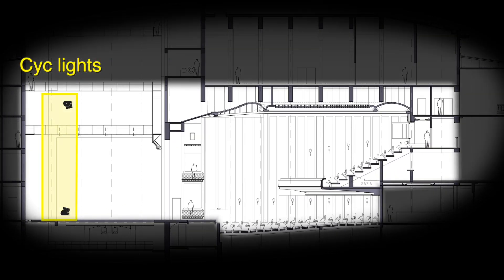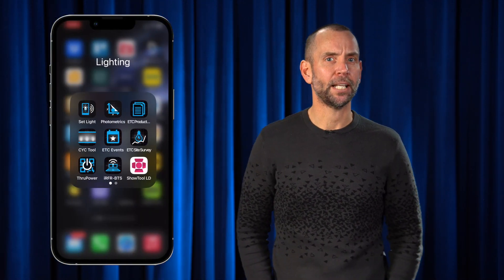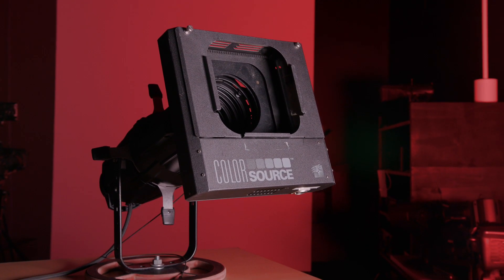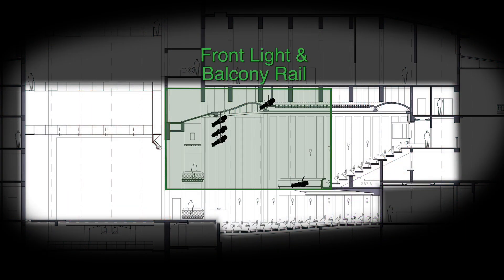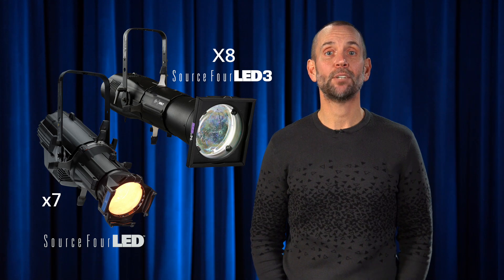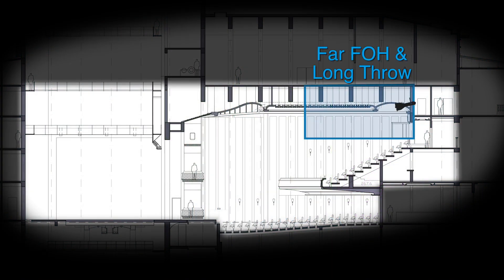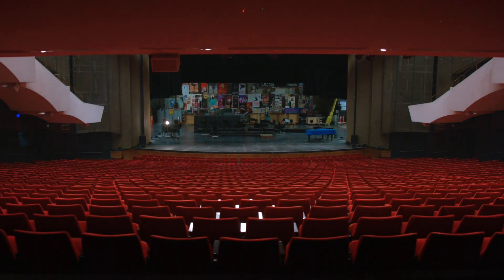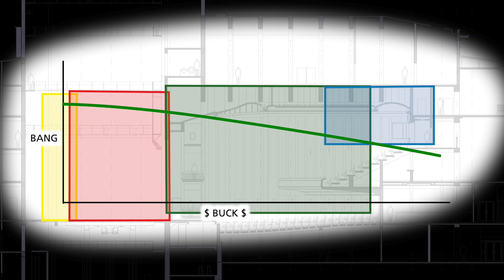Back to Front: Time to Upgrade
So you have decided to begin upgrading your lighting system to LEDs but don’t have the budget to swap the whole theatre.  Now what?  Where do you begin? This class will discuss the different lighting systems in your theatre and the pros and cons to upgrading each to help you decide where to get the biggest impact.